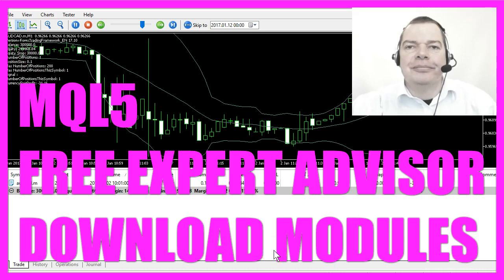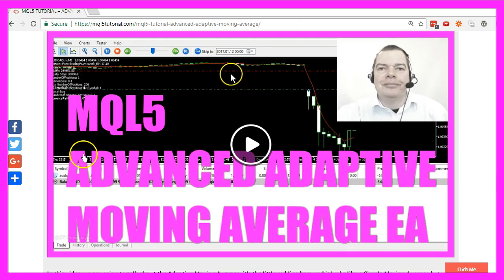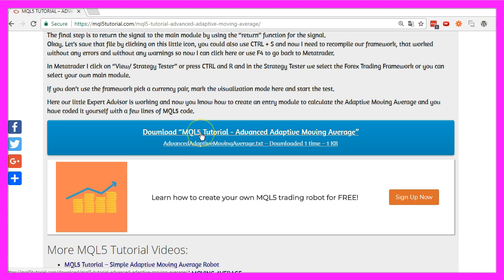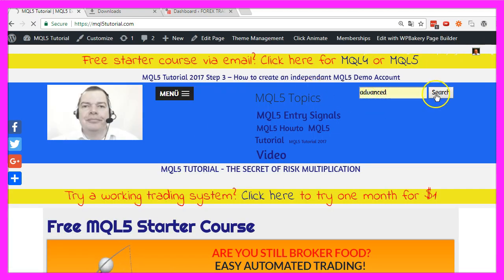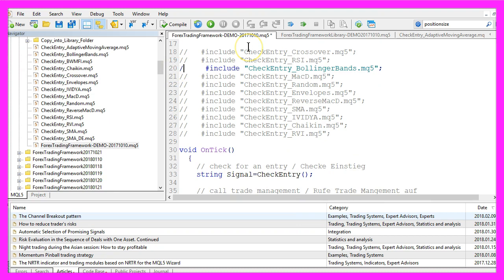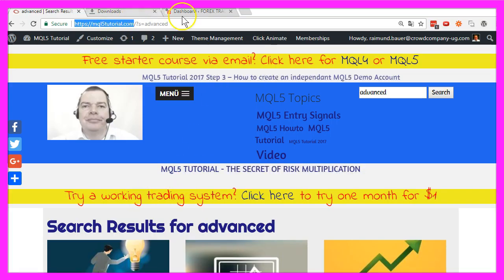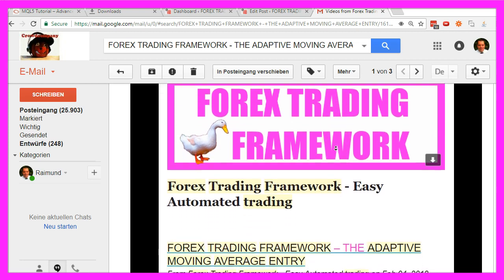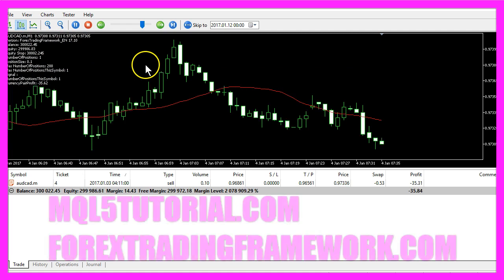MQL5 TUTORIAL FREE EXPERT ADVISOR DOWNLOAD ENTRY MODULES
With MQL5 for Metatrader5 you can create or download an Expert Advisor for automated trading. In this video you will learn how to download free entry modules as source code...